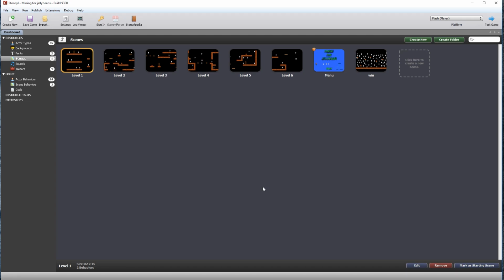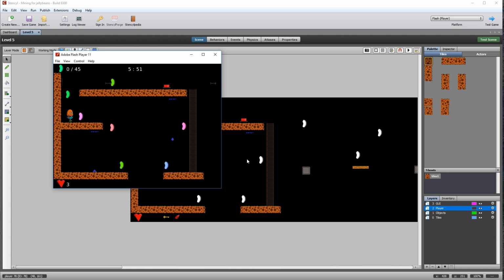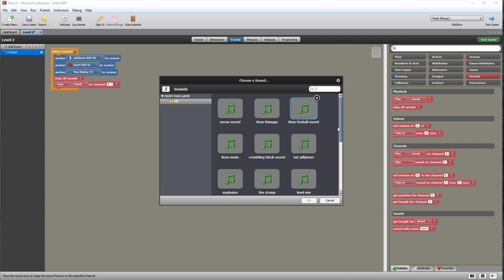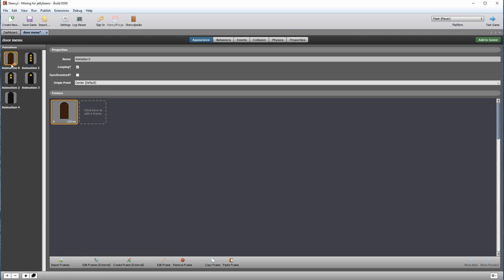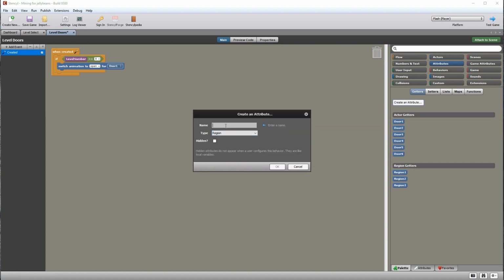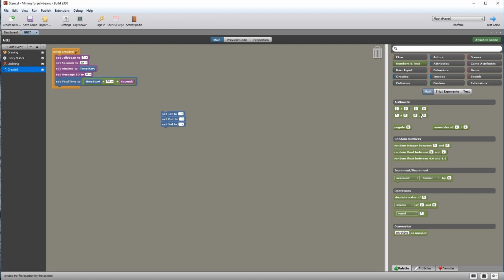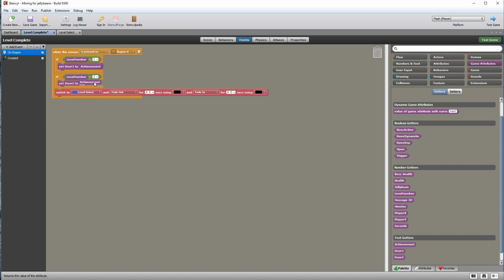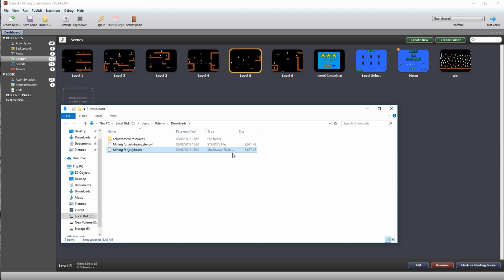Create a 2D video game part 4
Use Stencyl to create a complete 2D video game in less than 24 Hours!